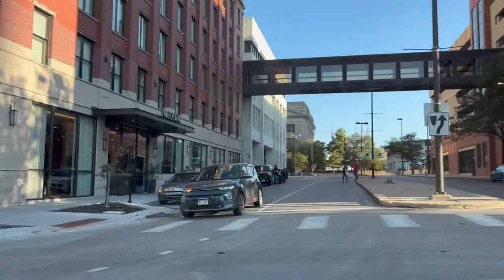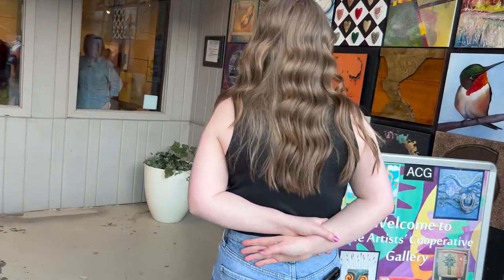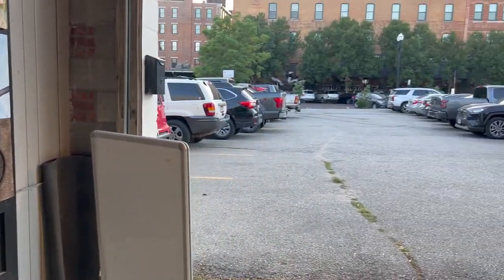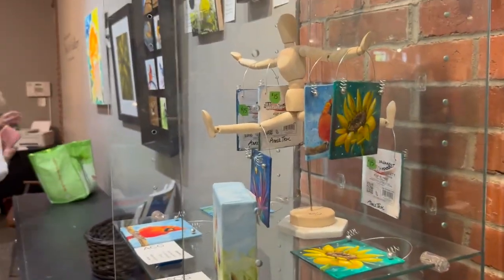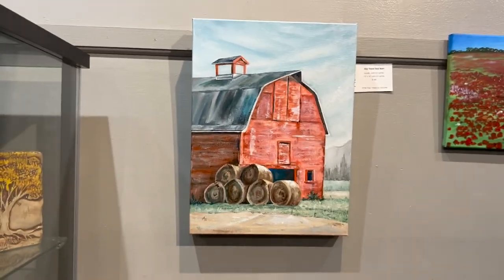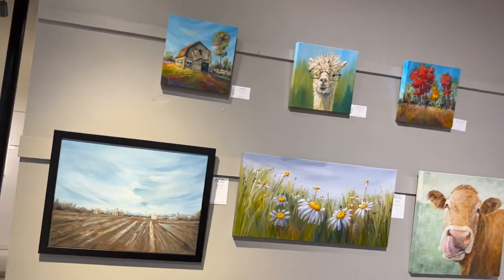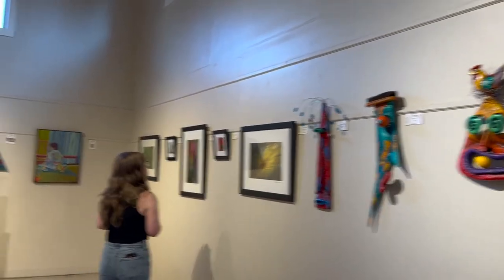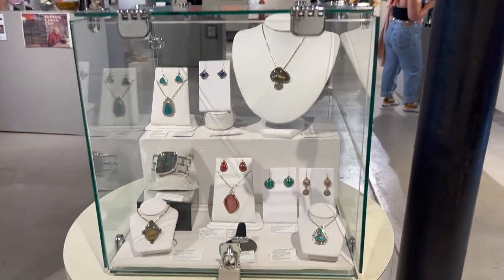GALLERY SHOW! Whats in the Artists' Cooperative Gallery in Omaha For AUGUST! By: Annie Troe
Tag along with me to the August 2022 First Friday Opening at the @ArtistsCooperativeGalleryOmaha in downtown Omaha NE. We have a First Friday each month and Artists bring in new art each month. We have a hanging committee that does such and amazing job! THANK YOU all for your support 🙏❤️
FUN STUFF

GALLERIES